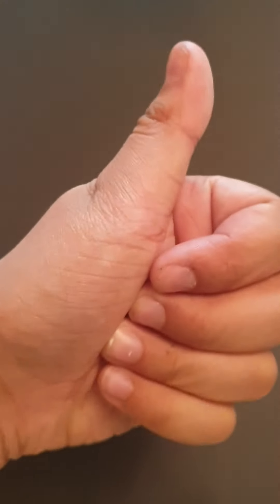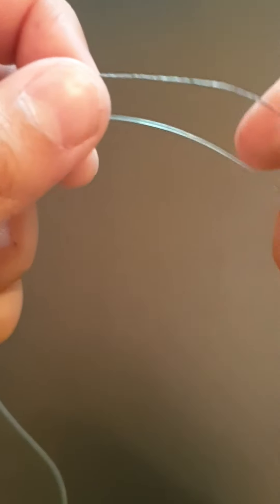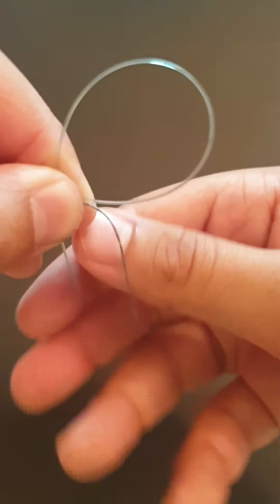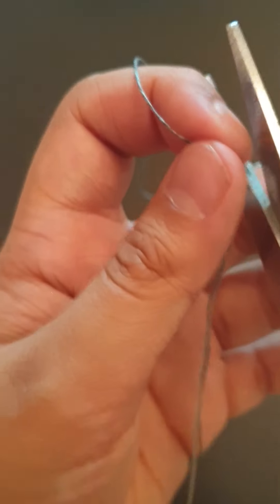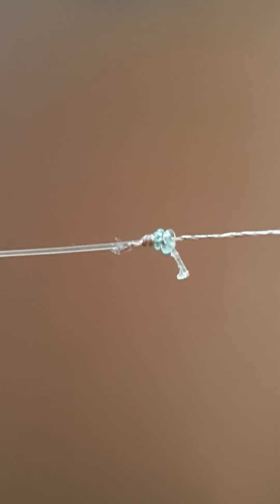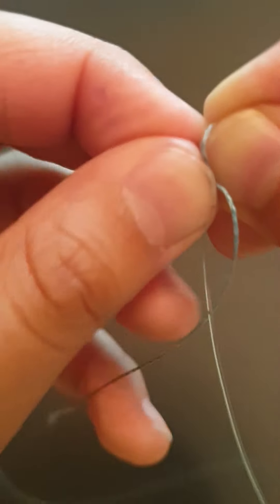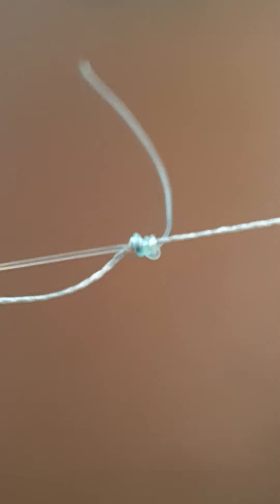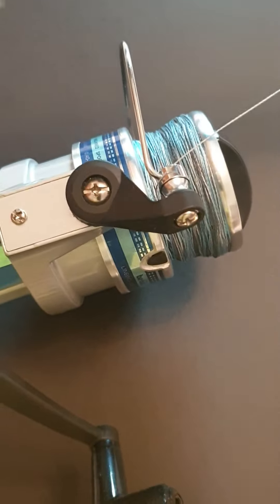Tutorial on how to tie the Uni to Uni knot (quickest and the easiest.)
Shout out :@RandyFishingTV
@HeySkipper and @rayyansworld7293